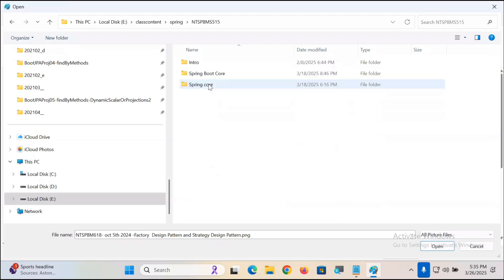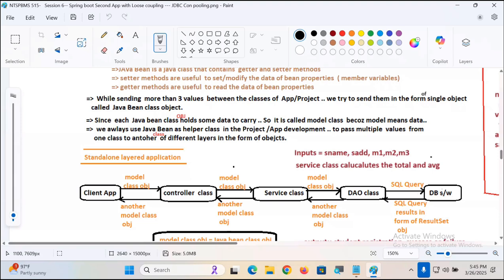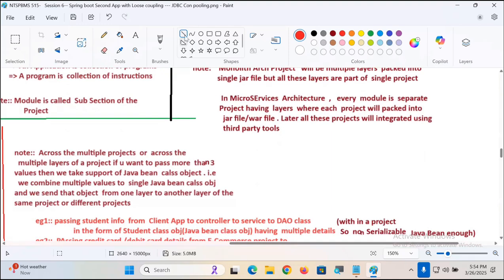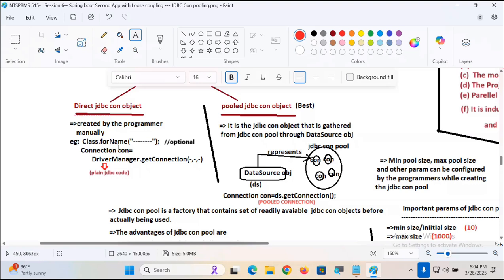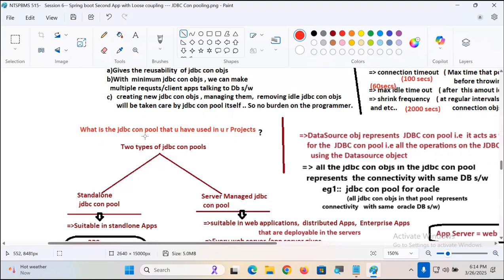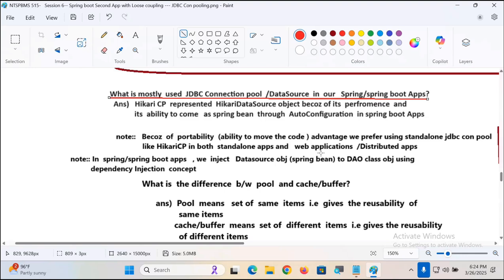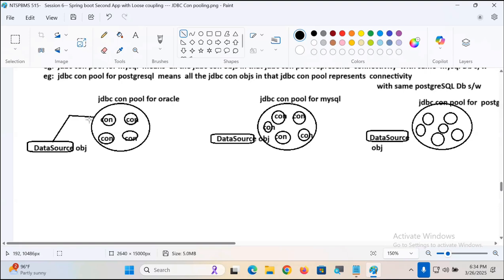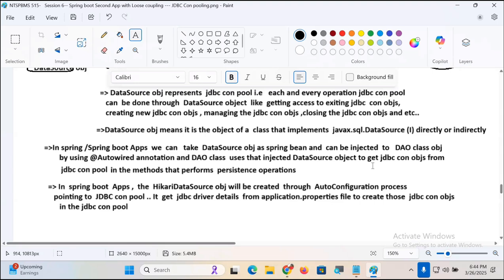Loose coupling and jdbc con pool 2025 03 26 184854